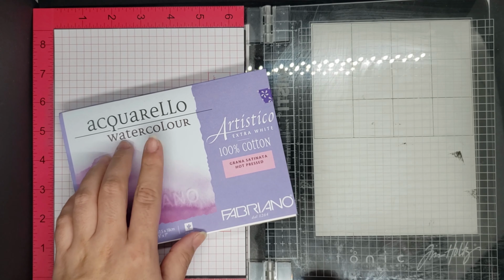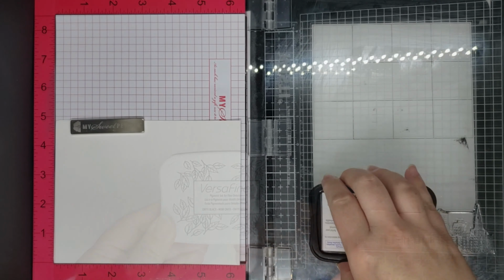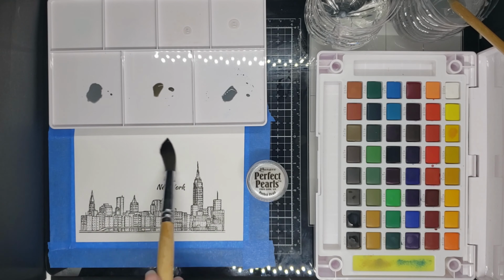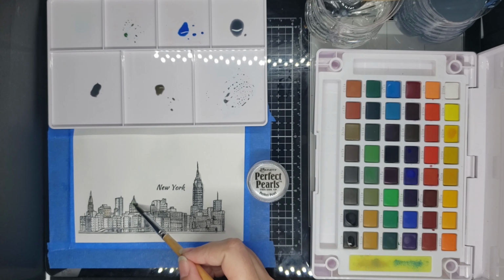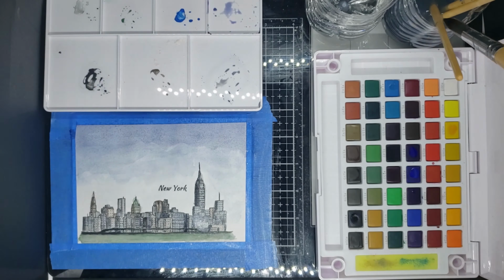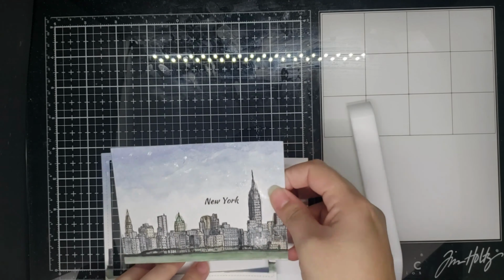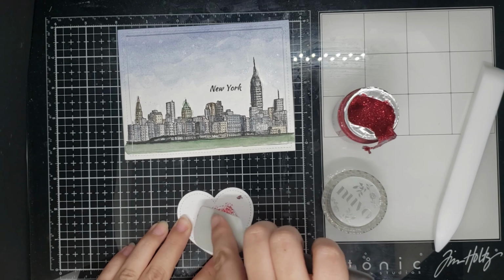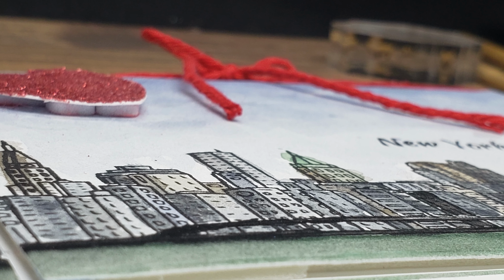Watercoloring Stamped Images + Simon Says Stamp Gift Card GIVEAWAY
Putting in some work with watercolors onto the Sketchy Cities America stamp set by Altenew. This is my first time watercoloring, how do you think I did?

PLUS: I will be giving away a $25 gift certificate to Simon Says Stamp to one lucky follower. See the rules below:

OFFICIAL RULES:
- For additional entries, you can follow Made By Glenda on Instagram (@madebyglenda) & Facebook (@madebyglendanyc) AND comment on the giveaway posts on the respective channels posted on February 1, 2021.
- The contest will run from Monday February 1, 2021 until Friday February 5, 2021 at 11:59PM EST.
- Only one entry per person on each social media channel is allowed (3 maximum total entries). Additional entries or accounts are disqualified from the contest.
- One winner will be chosen at random from both social channels and the winner of the $25 gift card will be announced on Sunday, February 7, 2021.

• MATERIALS LINKS •
- Fabriano Hot Pressed Acquarello Watercolour Paper
- Sakura Koi 48 color Watercolor Kit
- Tsukineko VersaFine Instant Dry Pigment Ink, Onyx Black
- Dynamic Distraction 9pc Watercolor Brushes
- Crafty Gnome Teflon Bone Folder
- Lawn Fawn Stitched Rectangle Frames
- Double Sided Foam Tape (1in x 50ft.) 2 rolls
- Accent Opaque 120# Letter Size Cardstock Paper
- Ranger Perfect Pearls Embellishment Pigment Kit

- Big Shot Foldaway Machine
- TARION Overhead Video Stand
- Sensyne Photography Table Top Light Box
- MISTI Stamping Tool